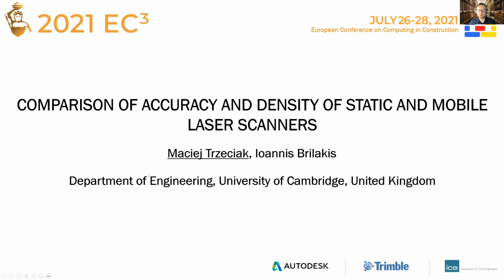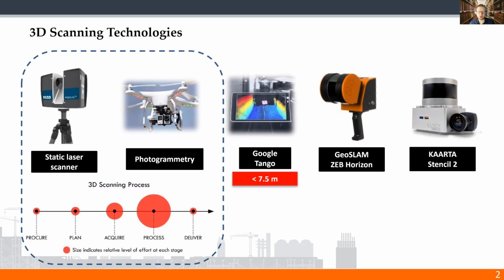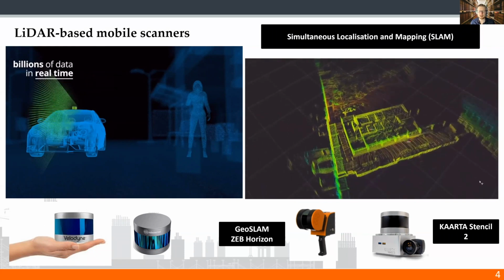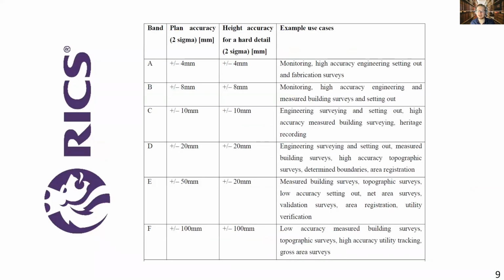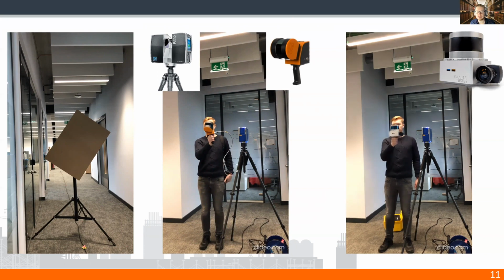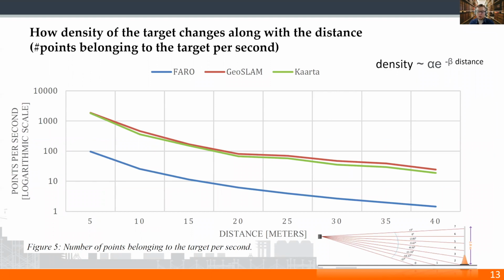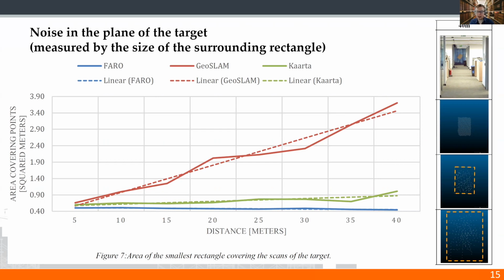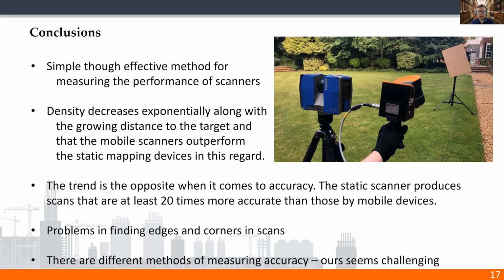2021 EC3: Comparison of accuracy and density of static and mobile laser scanners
"Title: Comparison of accuracy and density of static and mobile laser scanners

Authors: Trzeciak, Maciej Piotr;
 Brilakis, Ioannis

Session: Novel Sensor & Monitoring Systems

Abstract: We test the accuracy and density of mobile lidar-based scanners and compare them with the performance of a static scanner. This is achieved by systematically scanning a rectangular target at a growing distance, collating the statistics of the scans and comparing them. This study shows that the accuracy of the scans outputted by the static scanner is about 20 times better at 5 meters than those produced by the mobile devices and this gap further increases along with the distance. The density drops along with the distance for all the tested devices, with mobile scanners outperforming their static counterparts."